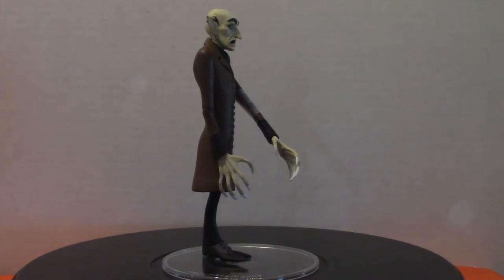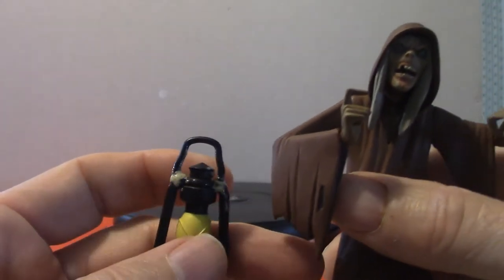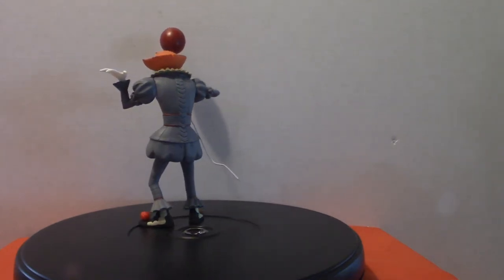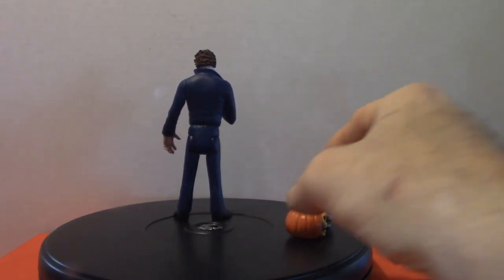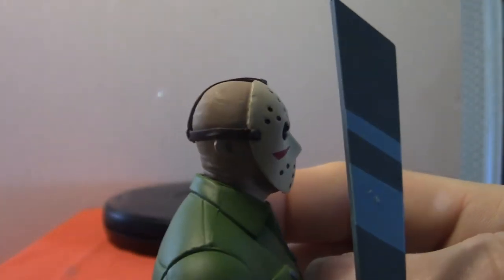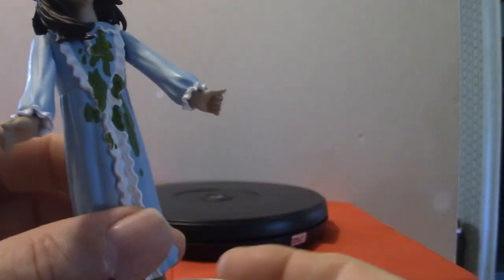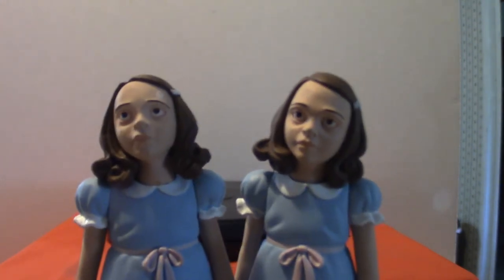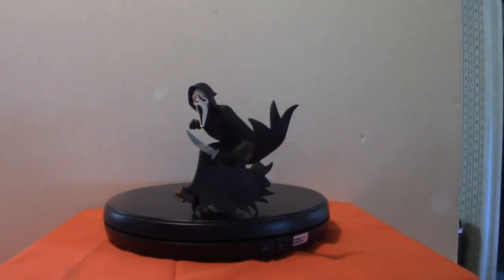Toony Terror Collection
This video I show you all my Toony Terrors that I have collected so far!